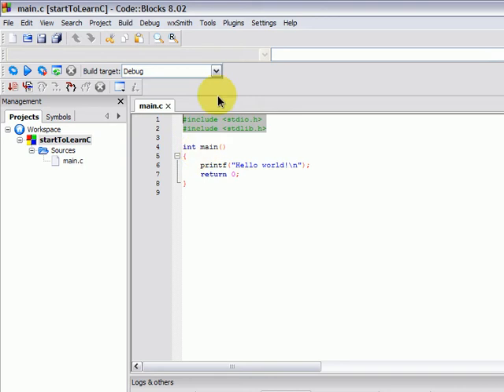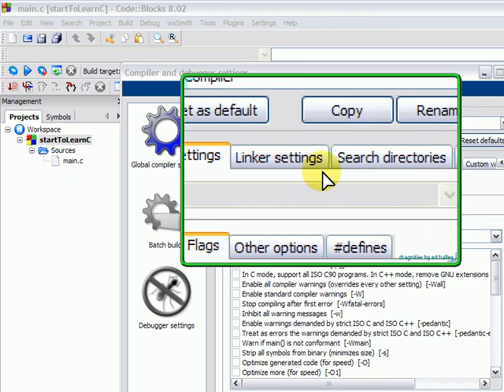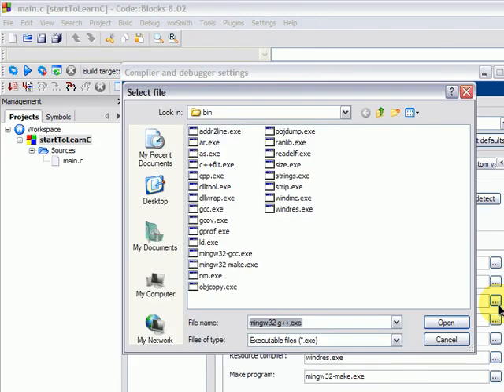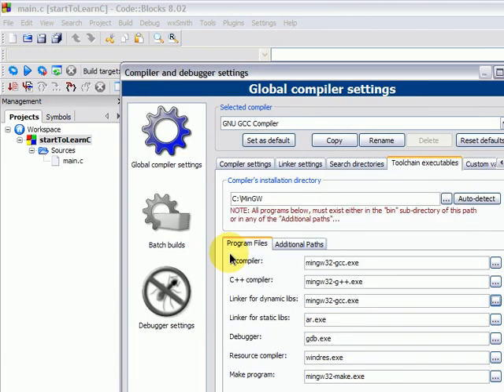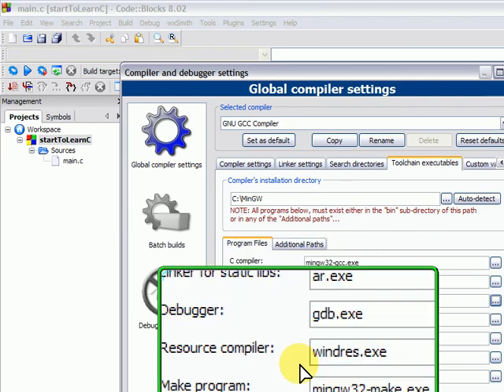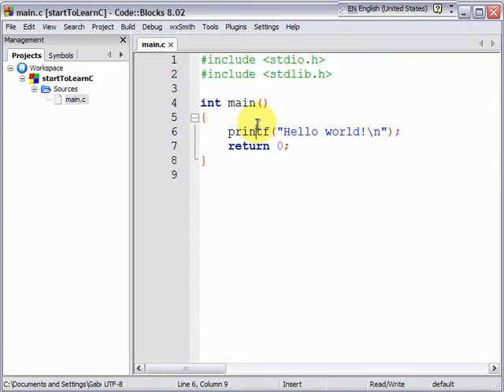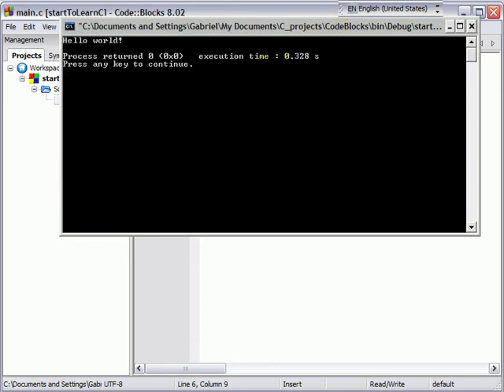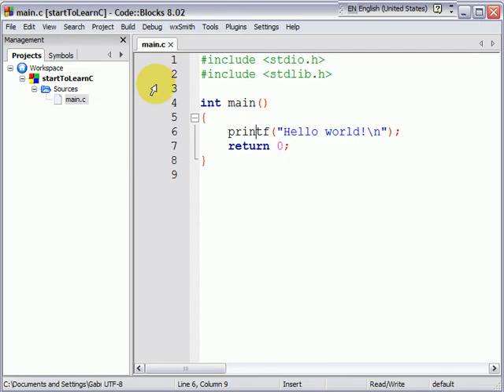5 · Code::Blocks setup and test |Difficulty:•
Code::Blocks 8.02 had encountered an error while building the simple program. We change the mingw32-g++.exe to mingw32-gcc.exe at the linker tool place-holder. This will enable correct C linking(concept exposed later). We test the program and check what it actually achieves.